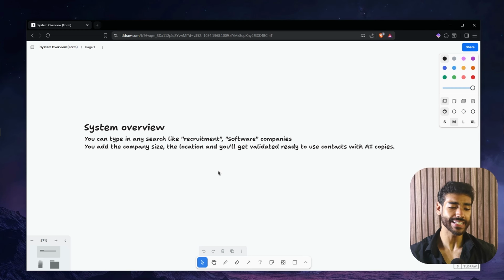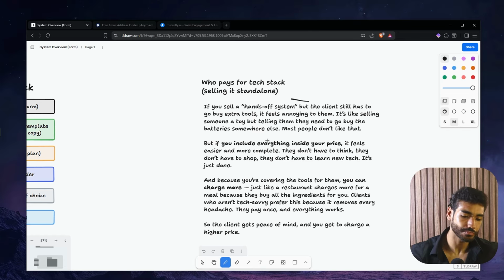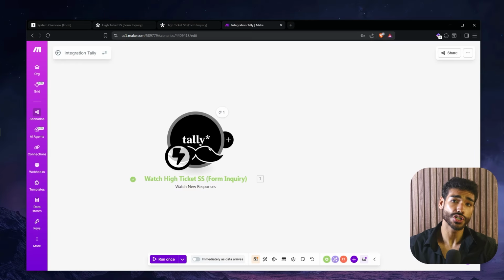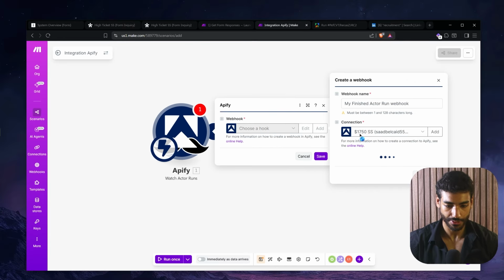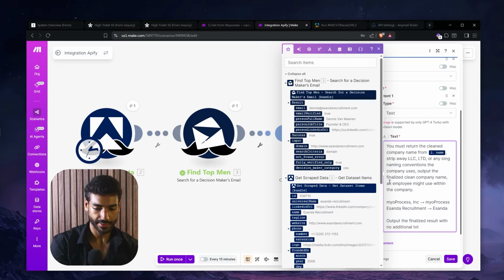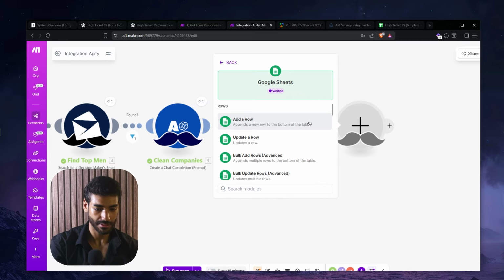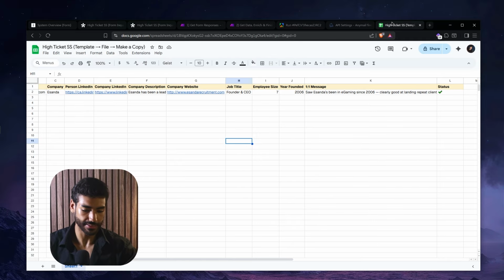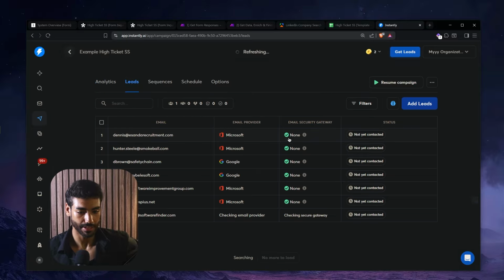I built a $5K sales system in 36 minutes — watch the entire thing